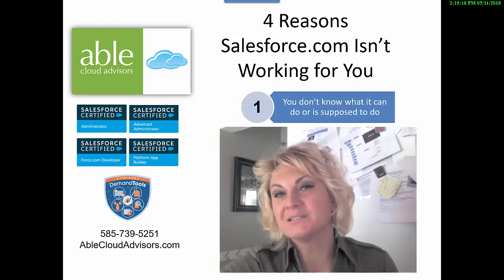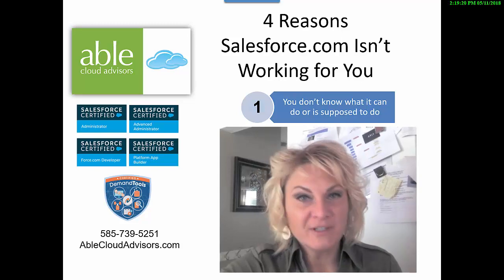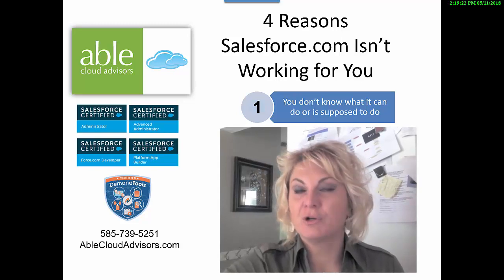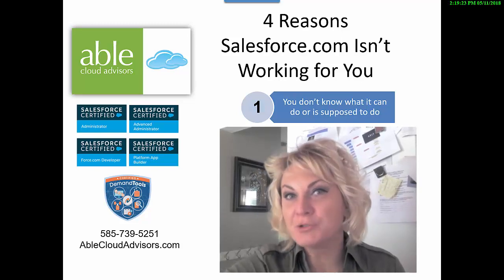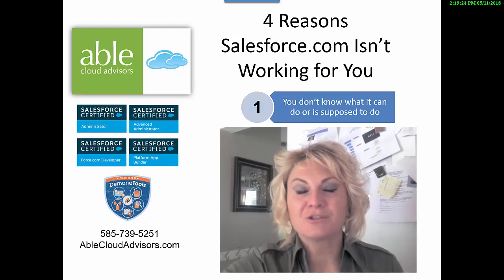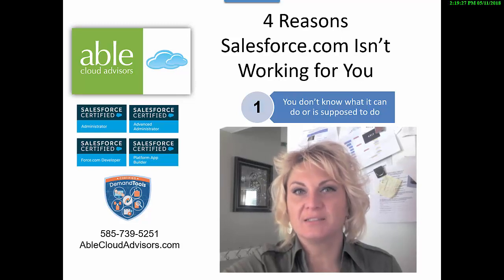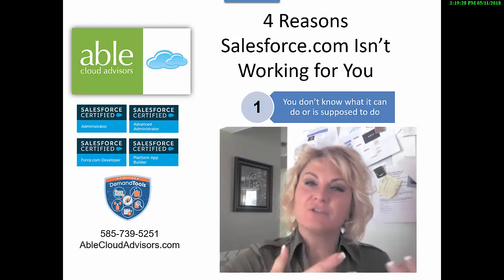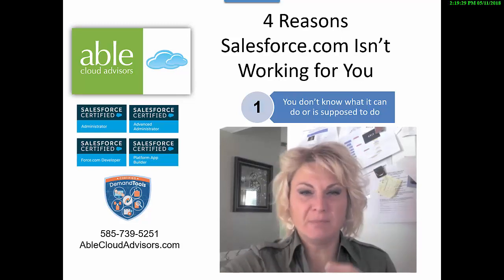LinkedIN 4 Reasons Your Salesforce.com Is Failing in less than 4 Minutes